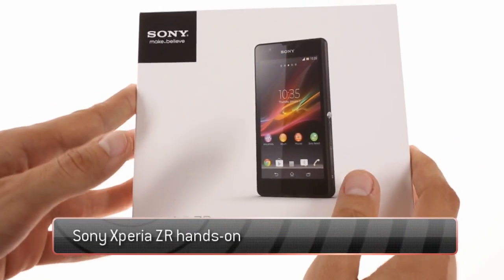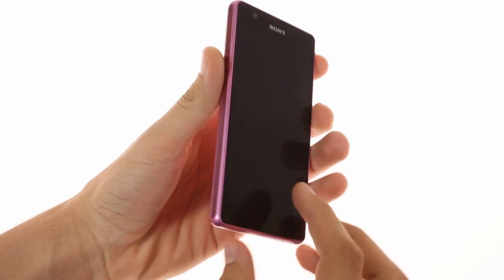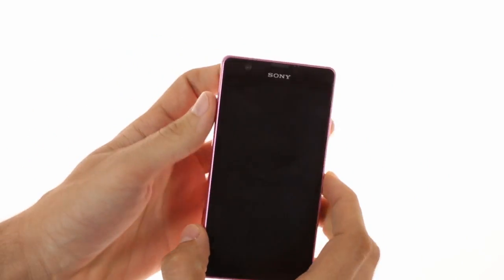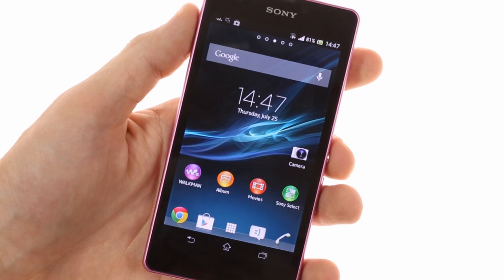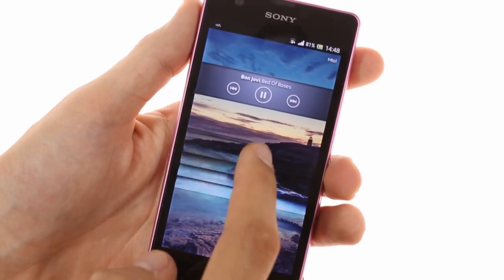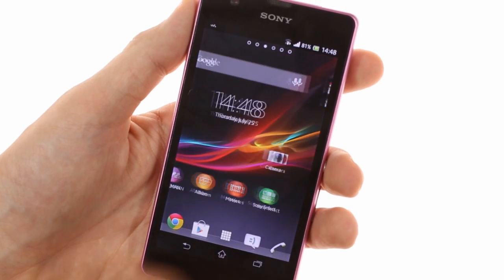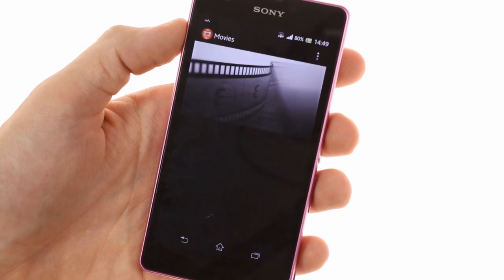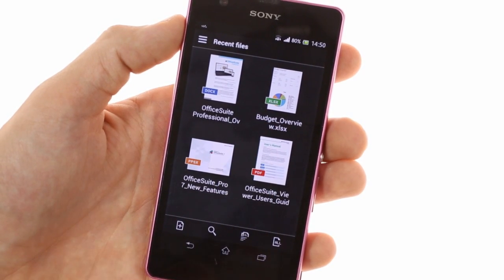Sony Xperia ZR hands-on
This is a brief unboxing and user interface video showing off the Sony Xperia ZR.